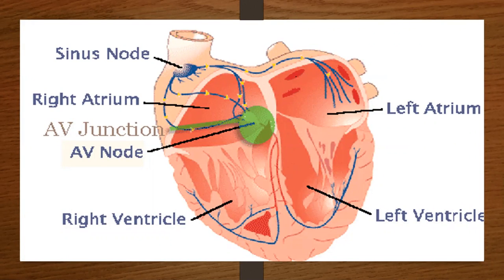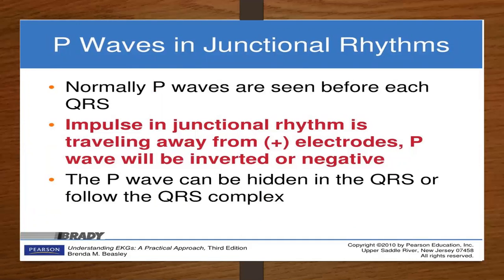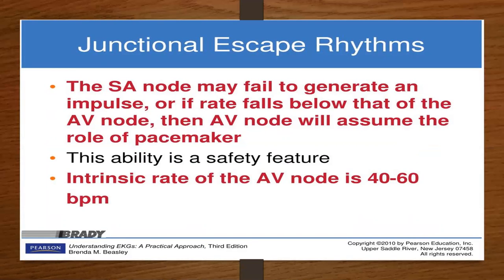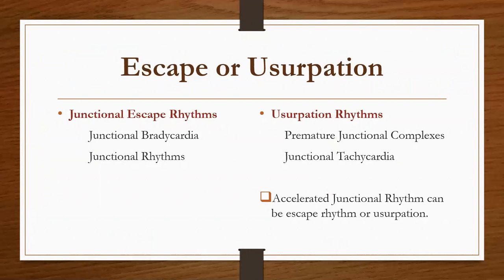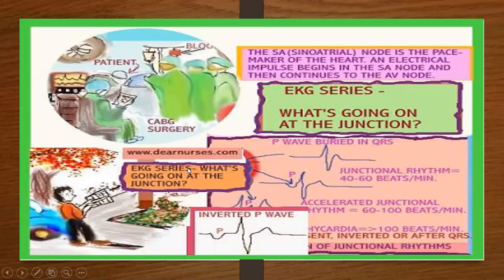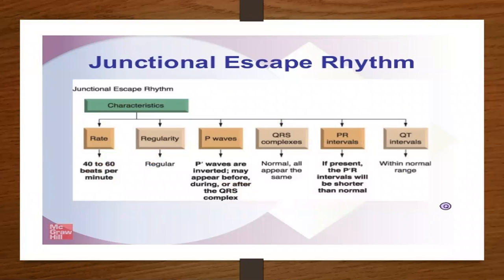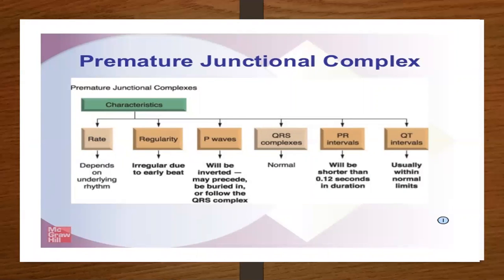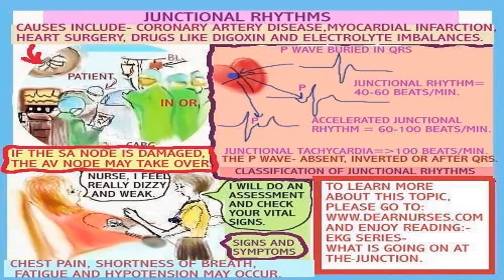Junctional Rhythms Lecture End